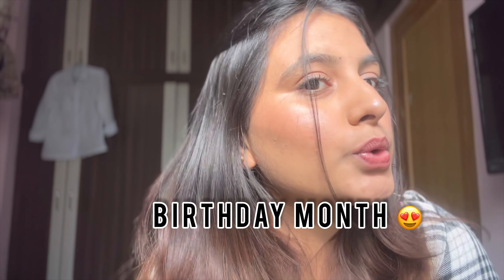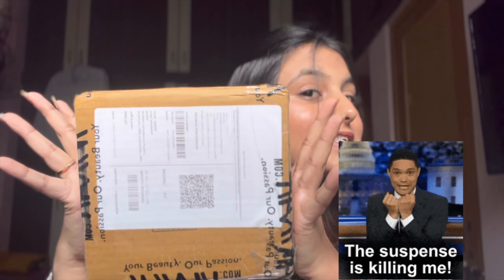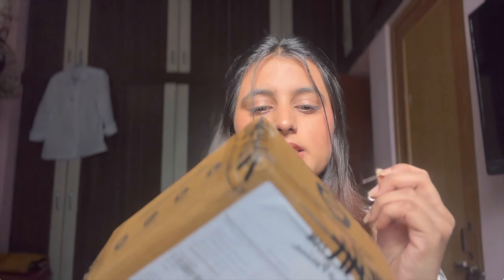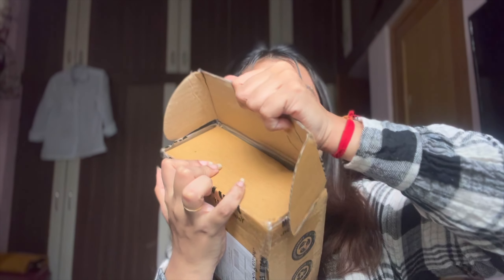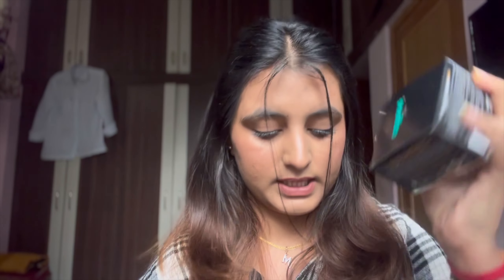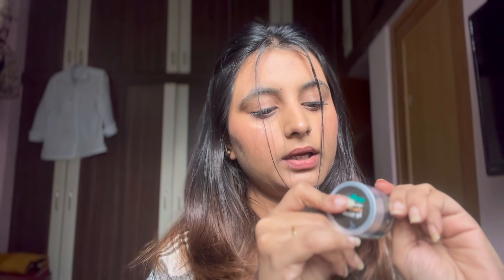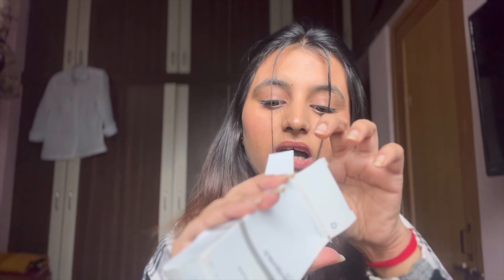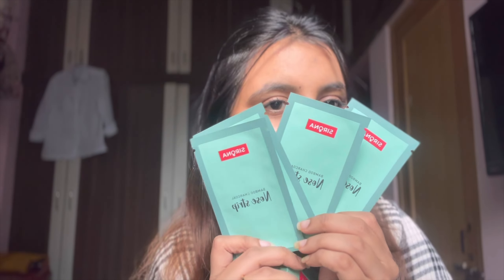Nykaa free birthday gift😍😍